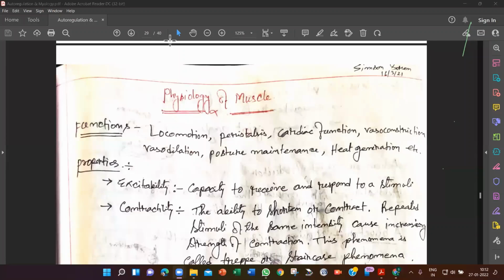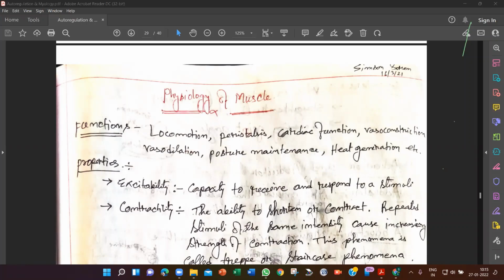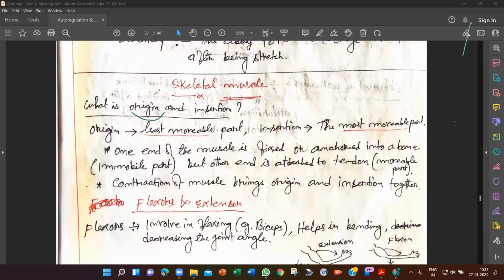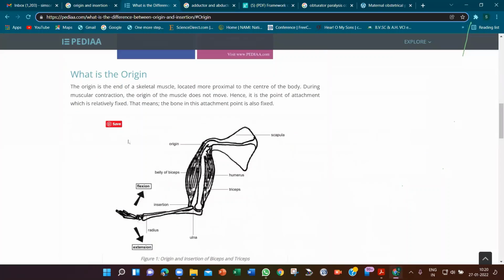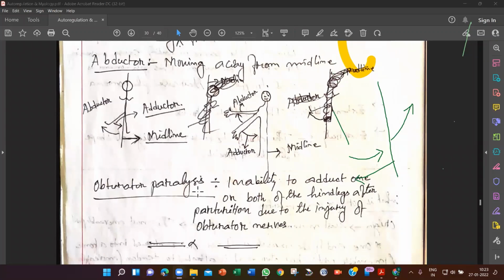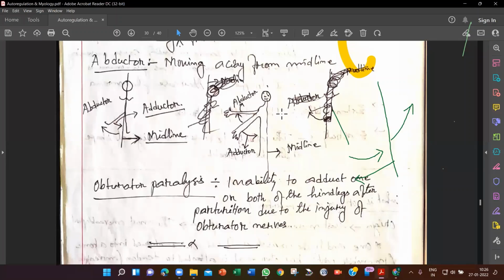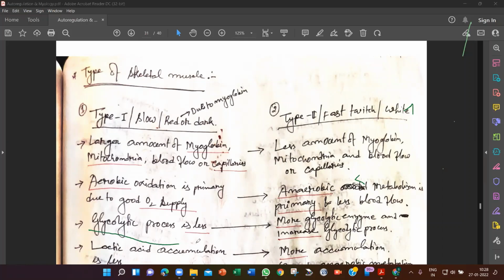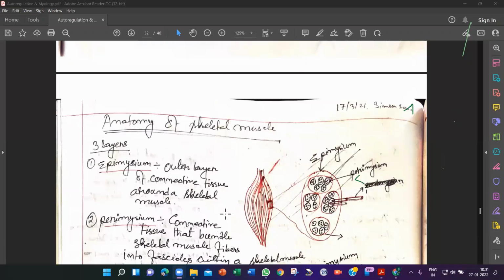Muscle Physiology (Introduction)